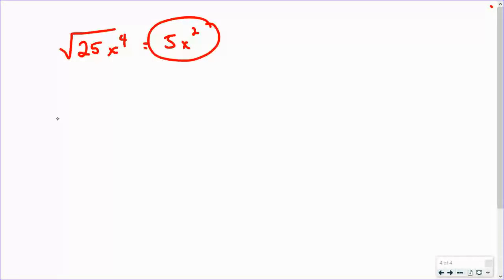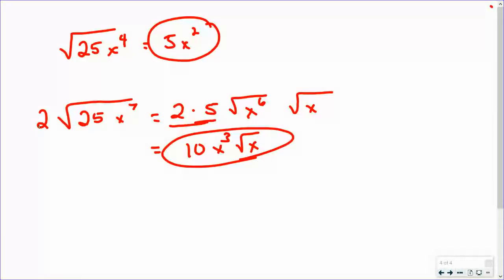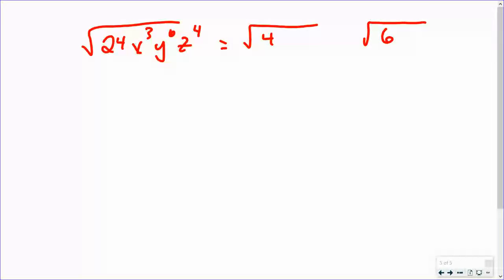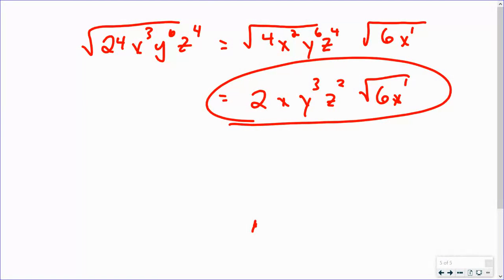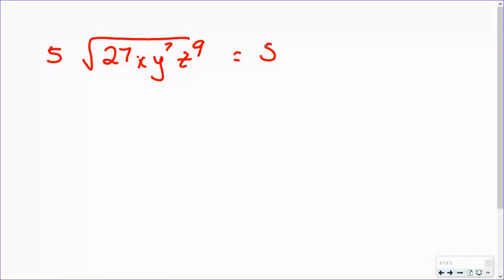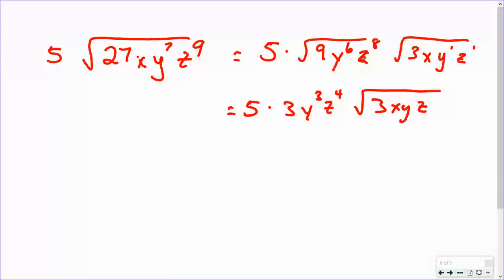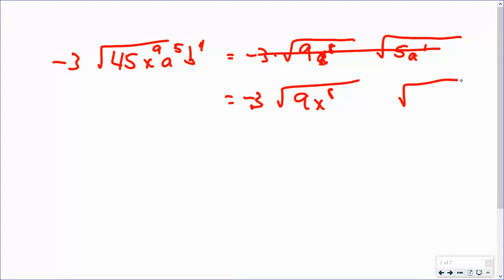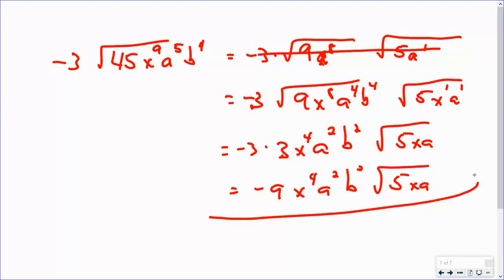Simlifying Rads day 2